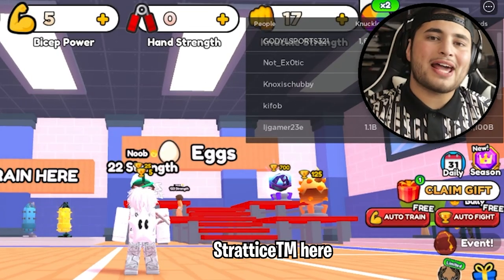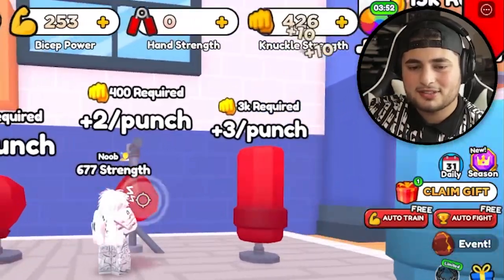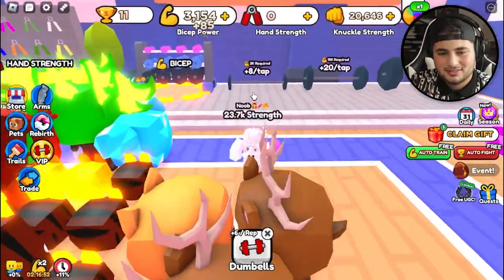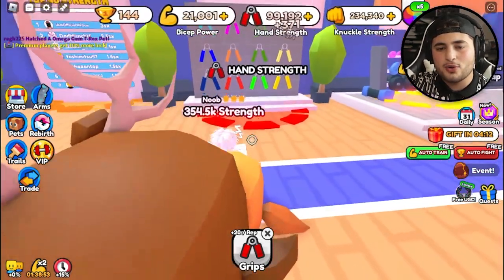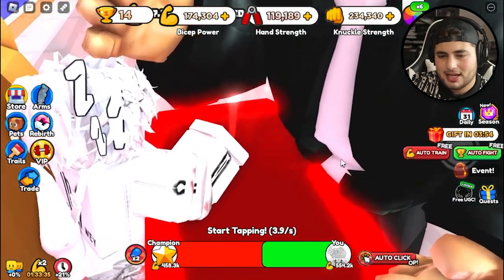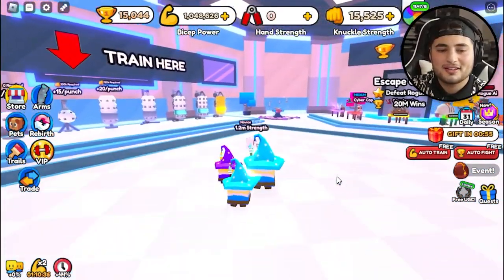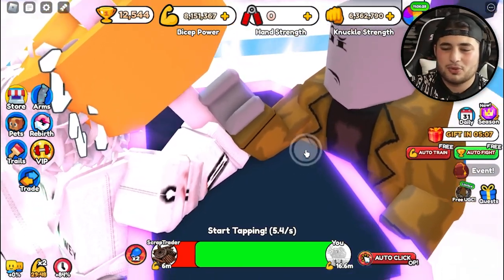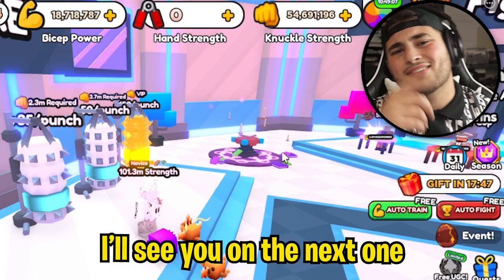THIS ARM WRESTLE SIMULATOR IS SO ADDICTING | Roblox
Get ready to flex those virtual muscles and join us for an exhilarating arm wrestling showdown in Roblox's "Arm Wrestling Simulator"! In this video, we're delving deep into the mechanics and strategies of this exciting game that's all about raw power and determination.

In "Arm Wrestling Simulator," the goal is simple: outmuscle your opponents and climb the ranks to become the ultimate arm wrestling champion. Discover how you can train with a wide range of equipment and gear to bolster your strength and abilities. With each training session, you'll witness your power grow, unlocking new potential and techniques.

As you become stronger and more confident, you'll face off against formidable arm wrestling bosses to claim prestigious trophies. These trophies are your key to unlocking Pet Pack openings, where you'll unveil new abilities and percentage boosts to further enhance your arm-wrestling prowess.

Our journey won't stop there! Join us as we progress through different worlds, each with its unique challenges and opponents, all in the pursuit of becoming the undisputed arm wrestling champion.

If you're eager to join the ranks of arm wrestling legends and explore the world of "Arm Wrestling Simulator," don't forget to hit that like button and subscribe to our channel.

What's your most favorite part of the video?  Be sure to share your thoughts and opinions below on what you enjoyed.

Send Clips to StratticeTmReacts